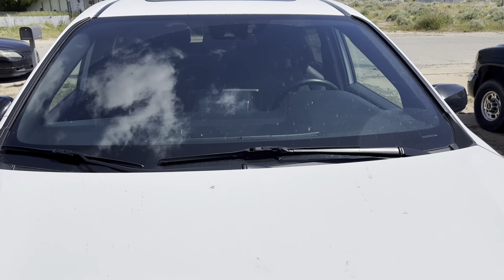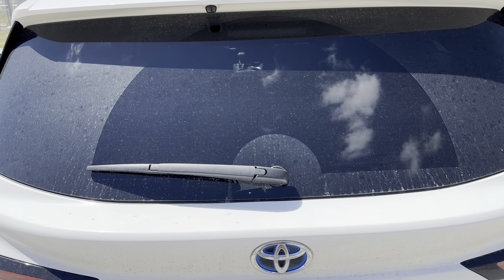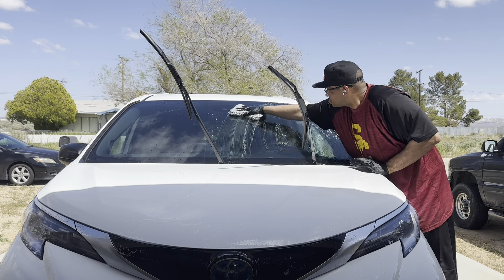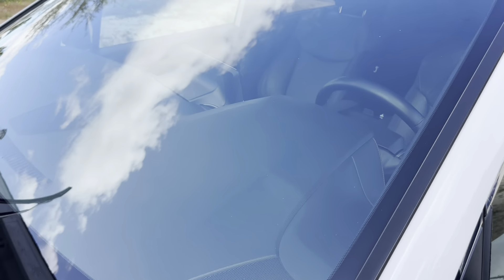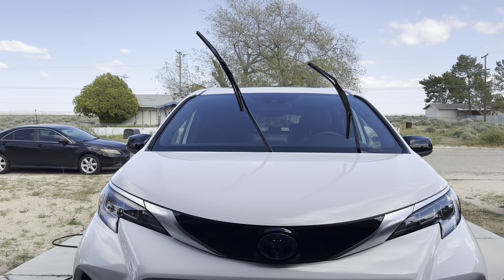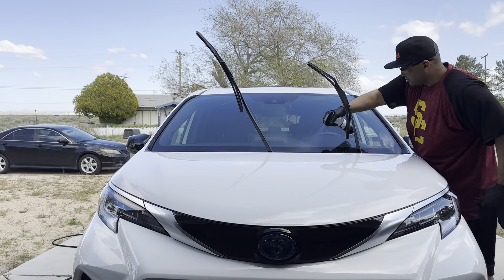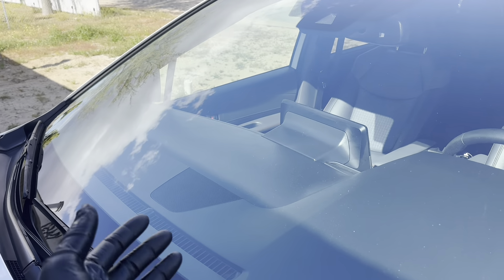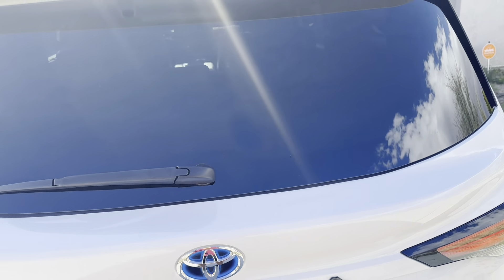How to get crystal clear glass using CarPro Clarify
Cleaning the glass isn’t the favorite part of the detail for some people, but crystal clean windows deepens the clean look of your freshly detailed vehicle. In this video I explain how to clean the glass and get the crystal clear finish.